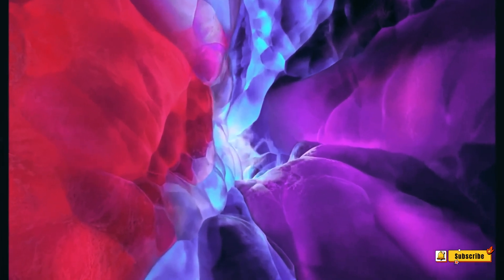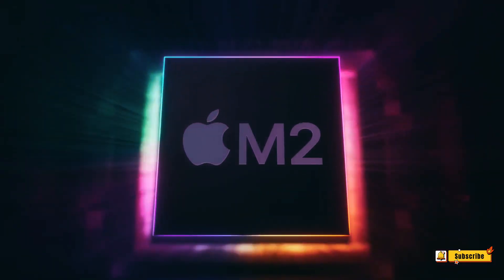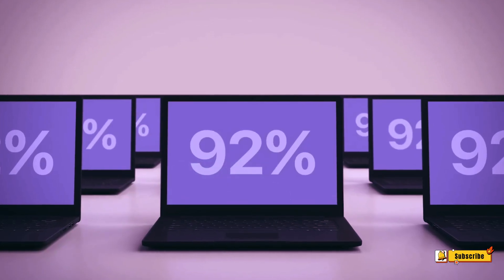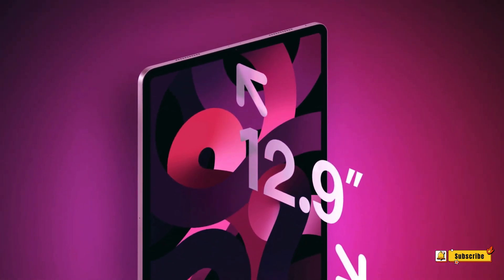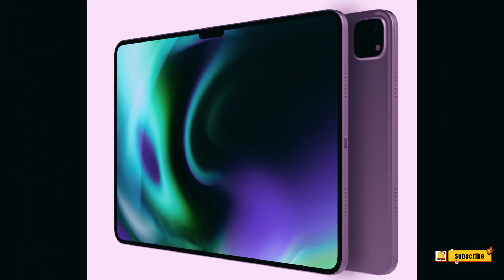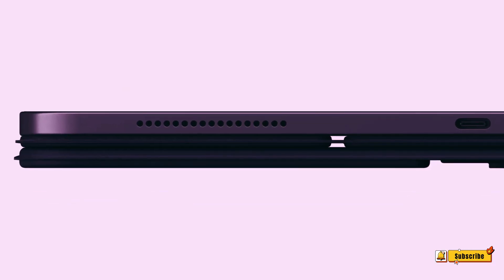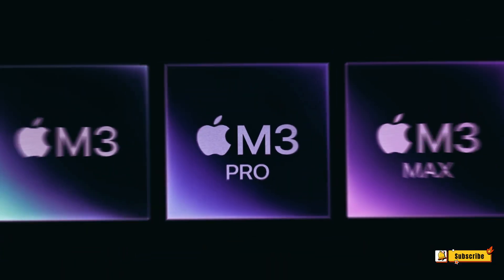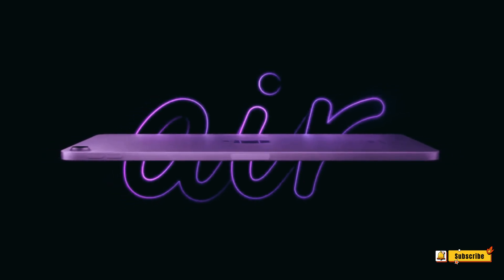Apple Devices Revealed - iPad Air M2, iPad Pro M3, iPad Mini 7 and MacBook Air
Get ready for the latest and greatest from Apple! Don't miss out on the unveiling of the new iPad Air, iPad Pro, and MacBook Air - all packed with exciting new features. Stay ahead of the tech game with these next-level Apple devices!

in Spring Apple Event 2024 Get ready for the next level of Apple devices! In this video, we reveal the new iPad Air, iPad Pro, and MacBook Air. Don't miss out on the latest and greatest from Apple! Stay ahead of the curve and find out all the details about these amazing new devices. Watch now!Get ready for some major tech upgrades with the new Apple devices revealed, including the iPad Air, iPad Pro, and MacBook Air. Don't miss out on these next-level devices - watch this video to find out more!Spring into the future with Apple’s latest innovations! In this video, we delve into the upcoming iPad Air, iPad Pro, and MacBook Air models set to launch in the spring. Get a sneak peek into the rumored features and expectations for these devices, from the power of the A18 chip and the convenience of a dedicated camera button to the luxury of expanded storage. We also explore the potential of larger displays and the introduction of a periscope zoom lens. Don’t miss out on this exciting journey into the future of Apple’s tech lineup.